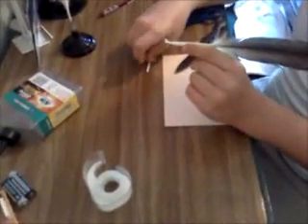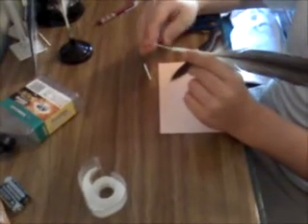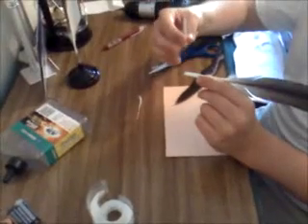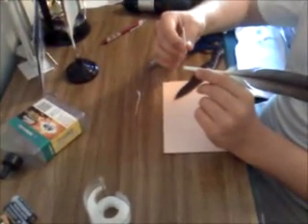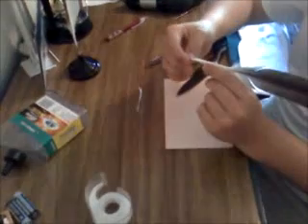How to make a fake quill pen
I show you how to make a fake quill pen that is fun to right with and looks real